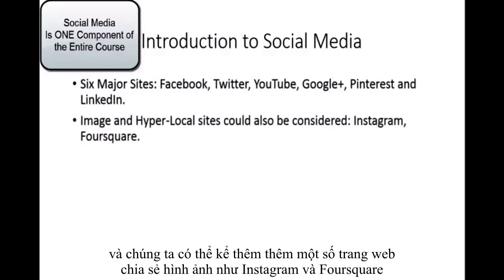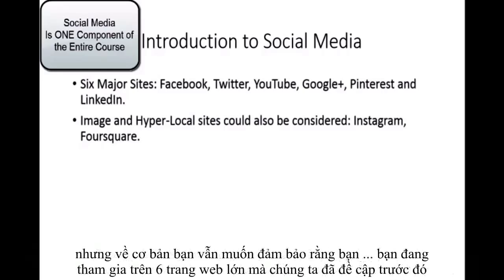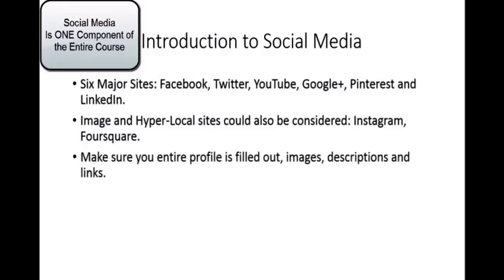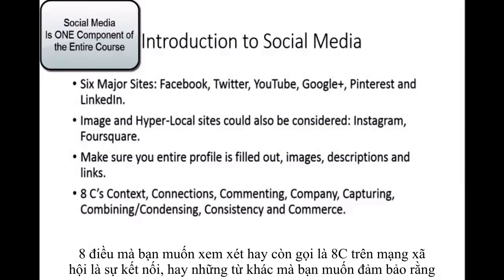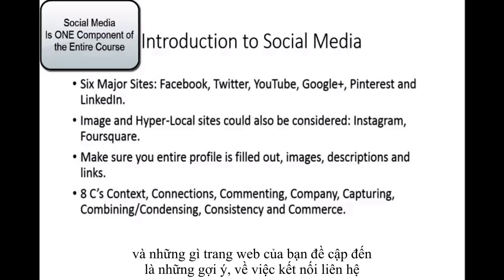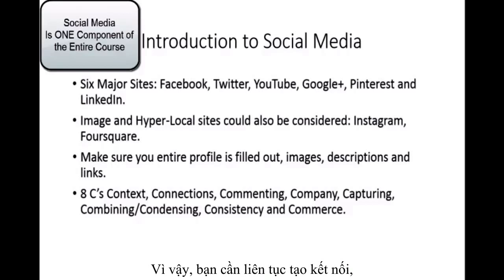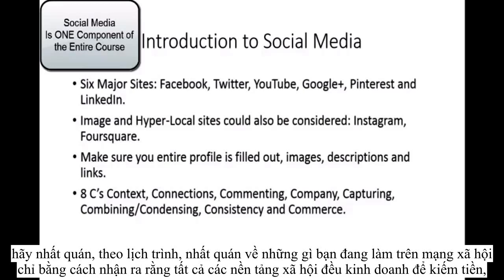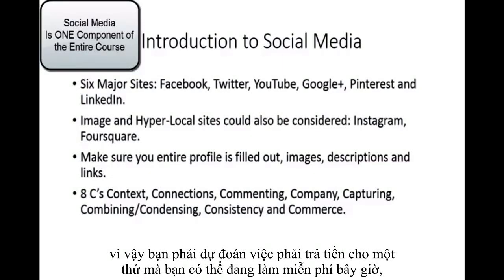16 Giới thiệu về Social Media